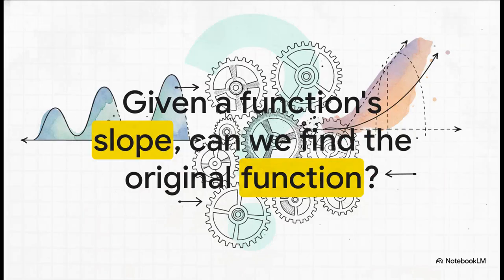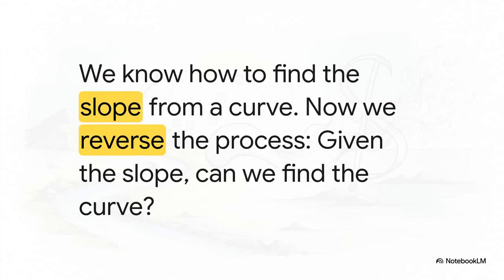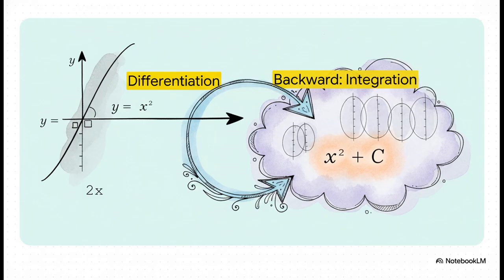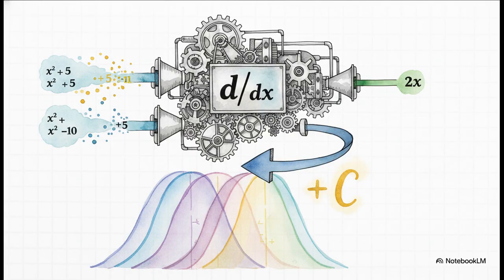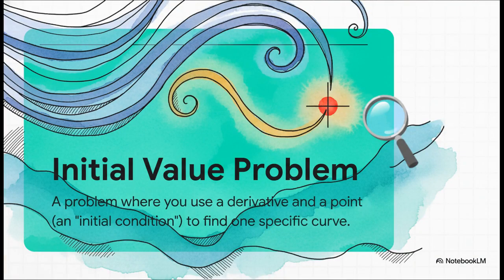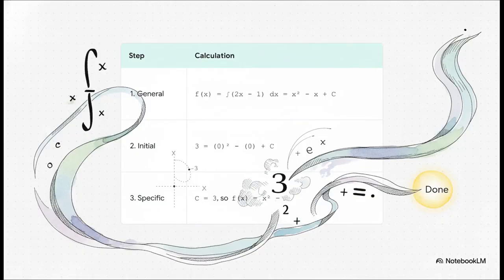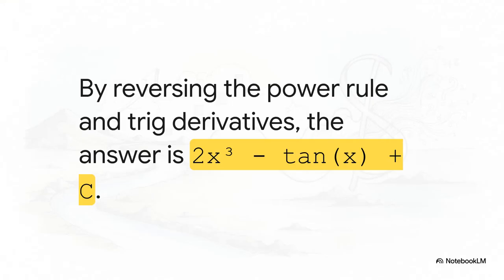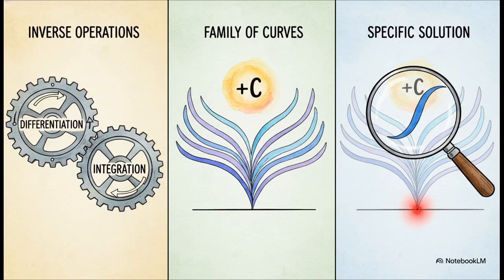Calculus 5.1: Indefinite Integrals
Indefinite Integrals — Calculus Study Guide (Section 5.1)

This video provides an educational overview of Indefinite Integrals, covering the key concepts, formulas, and worked examples from our Calculus course.